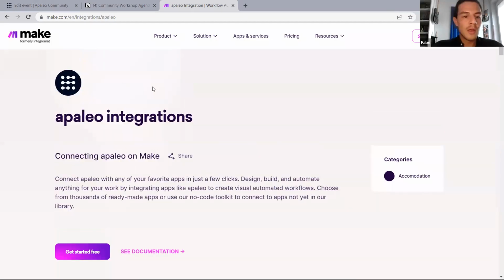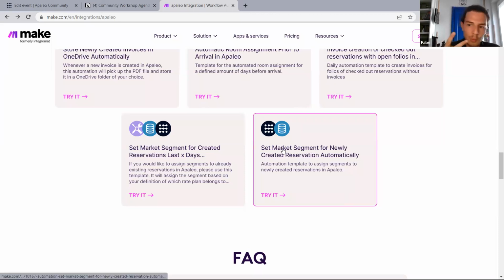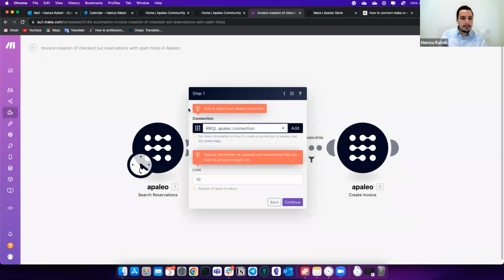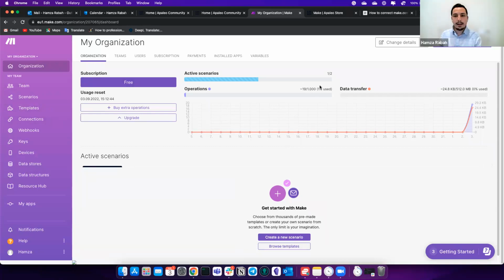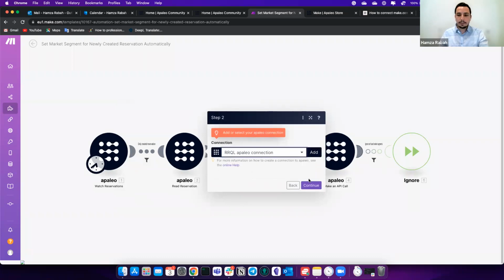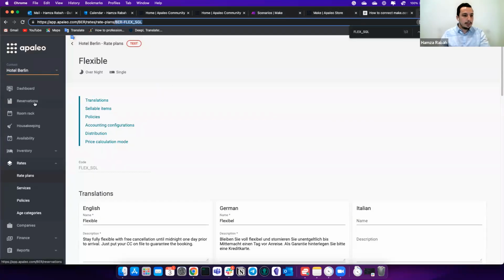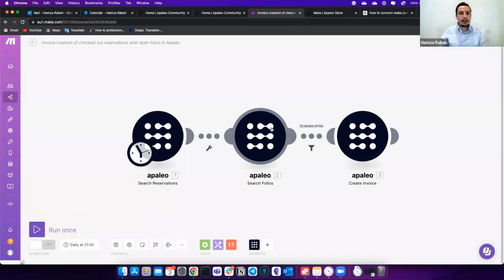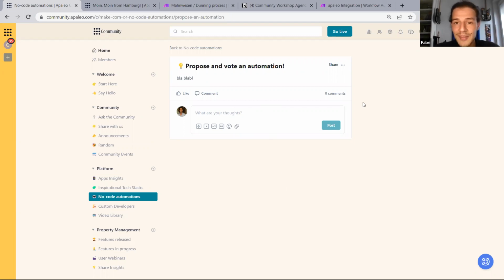"No-code automation with MAKE" by Hamza and Fabri from Apaleo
0:00 Intro to the workshop
03:50 What's Make?
6:10 Current automation templates
11:12 Connect MAKE to your Apaleo account
16:14 Adopting a template (simple scenario)
23:02 Questions
31:43 Adopting a template ( more complex scenario)
45:14 Questions
57:33 Automation in the Community
1:00:07 Looking at the future

In this workshop, Hamza and Fabri from Apaleo will show you how to connect your Apaleo account to MAKE and how to make use of the first automation templates which we have created for you.

Here you can find our written guide on how to connect Make to Apaleo:

AGENDA:
What's MAKE?
Apaleo templates available on MAKE.com
Connect MAKE to your Apaleo account ( simple client)
Create a scenario from a template
Automation ideas from you
Looking into the future: future workshops